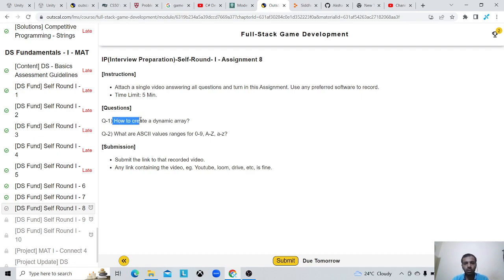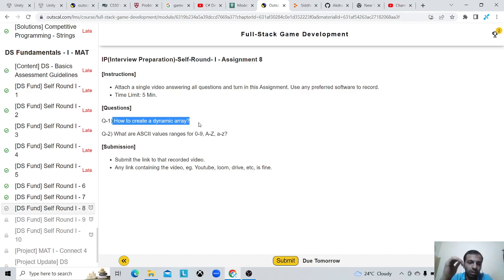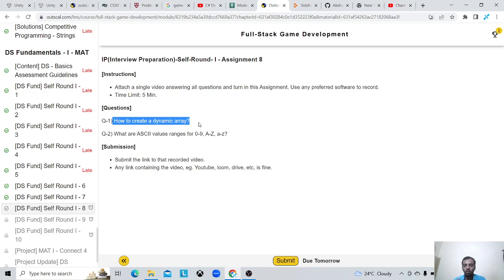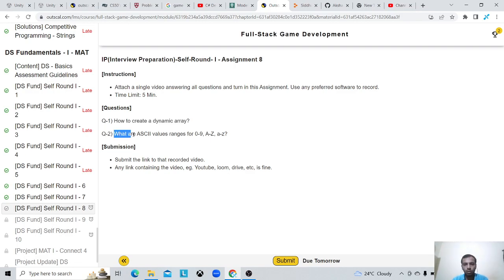Varde Siddharth DS Fundamentals1 Mat1 Answer8 Outscal.